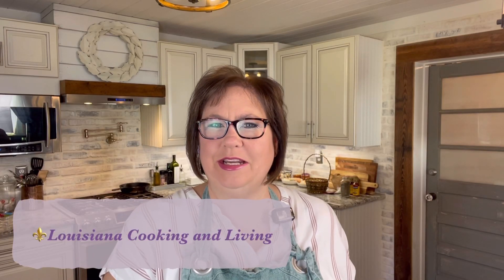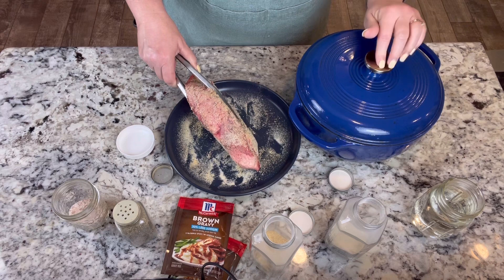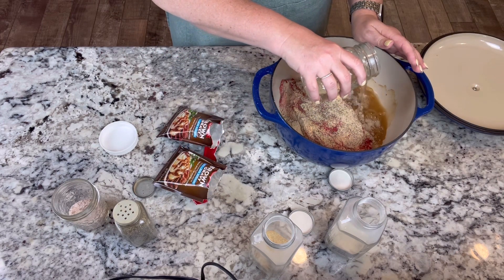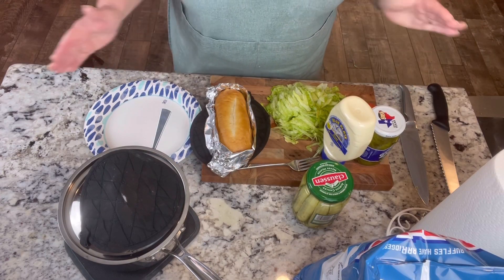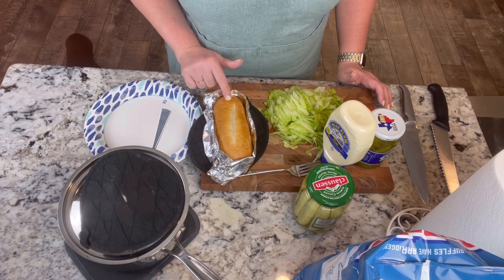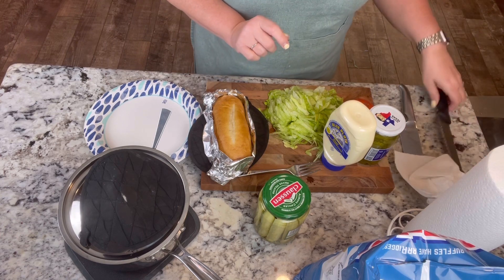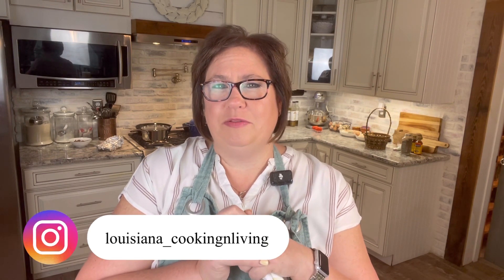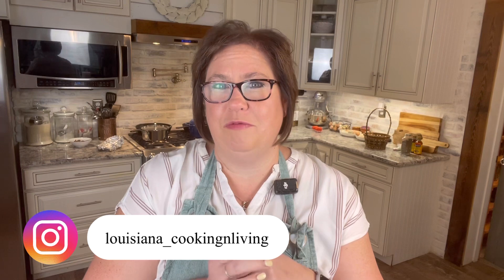Messy, 20 Napkin, Roast Beef Poboy | New Orleans Style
A good New Orleans Roast Beef Poboy is always going to require at least 20 napkins.  The messier the better.

00:00 Intro
02:12 Preparing the meat
05:16 Dressing the poboy
08:18 Taste test

Any products that I recommend are products that I use daily.

Kitchen Equipment:
Di Oro Spoon Spatula
Garlic Press
OXO stainless steel cooking spoon
½ sheet pan
¼ sheet pan
OXO measuring cups
OXO measuring spoons
Lodge Dutch oven
Mercer 7in Santoku knife
Mercer Bread Knife
Wooden Cutting Board
Pasta bowl

Garden Equipment:
20 gallon grow bags
Metal raised garden beds
Melon/pumpkin net
Diatomaceous Earth
Garden gloves
Fiskars Pruning Shears
Hummingbird feeder
Hummingbird food
Ground cherry seeds
Adirondack chairs
Miracle grow fertilizer
Dried mealworms
Automatic chicken coop door
Square foot seeding square
Vermont Compost
Earthworm Castings
Coconut husks
Photo organizer box
Creole tomato seeds
Sharpie Paint Pen
Paint Sticks
Grow Light
Seedling Heat Mat